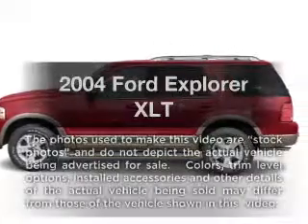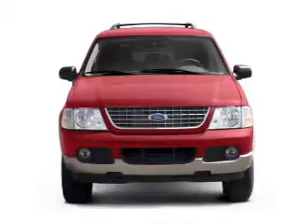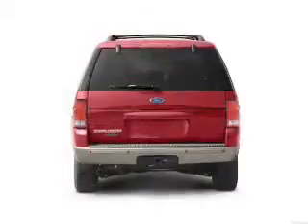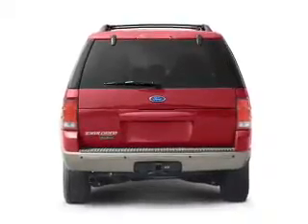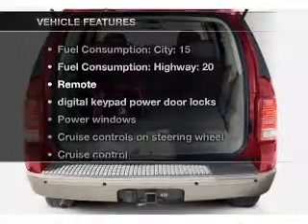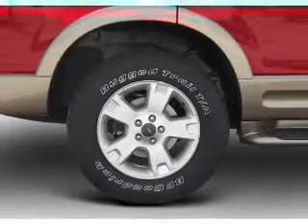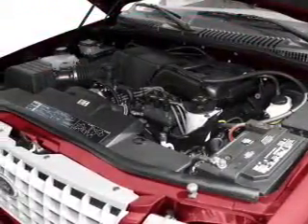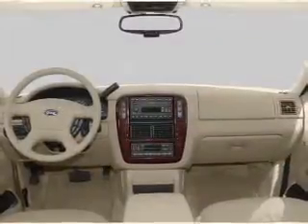2004 Ford Explorer - Manchester NH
Year: 2004
Make: Ford
Model: Explorer
Trim: XLT
Engine: 4.0 liter 6 cylinder 12 valve
Transmission: 5-Speed Automatic
Color: Black Clearcoat
Mileage: 132737
Address:
1477 S Willow St